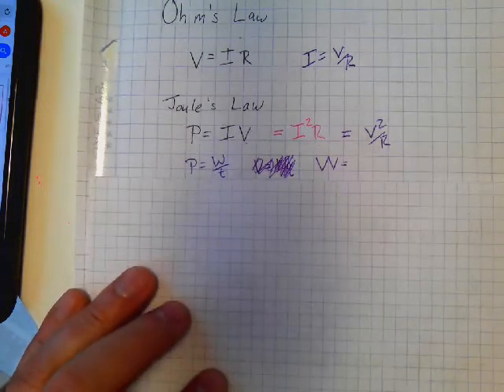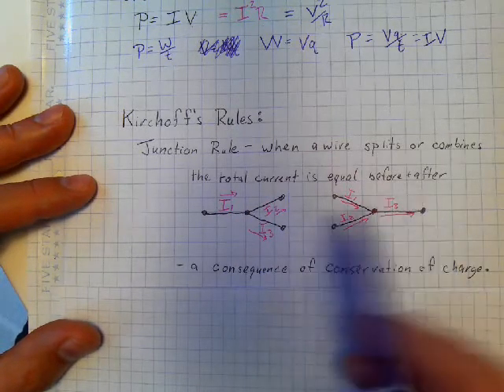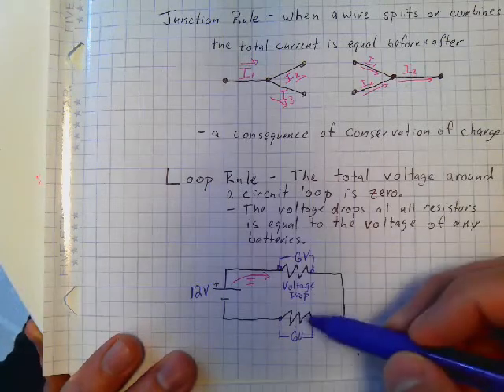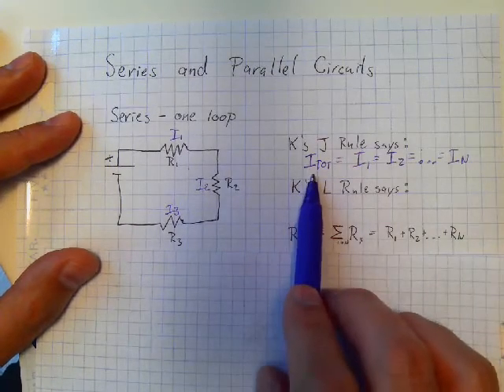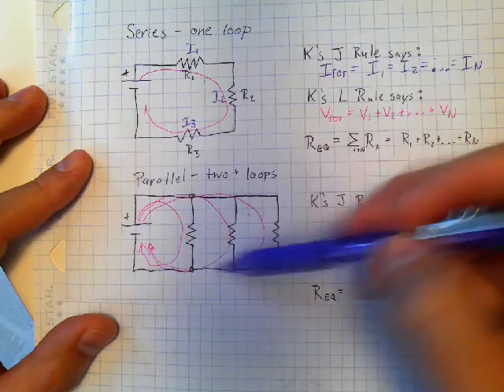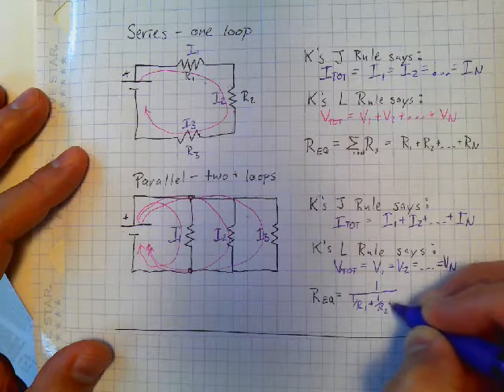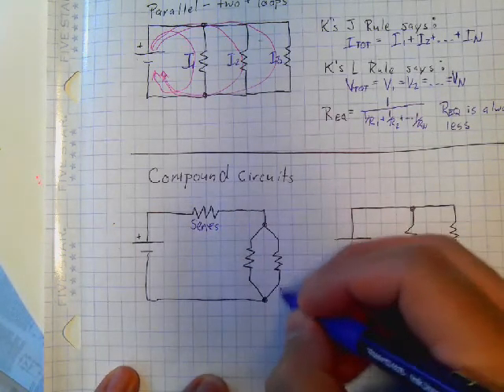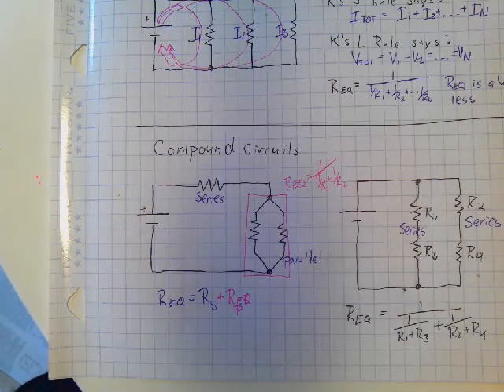Circuits Part 2 for AP Physics